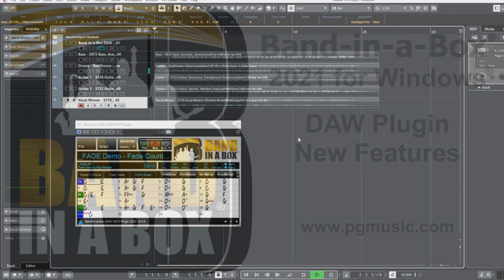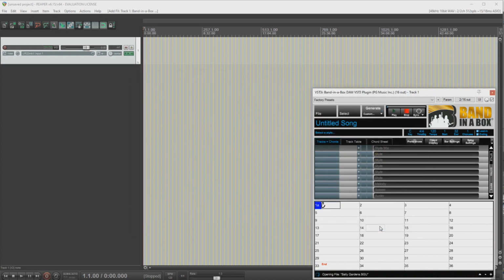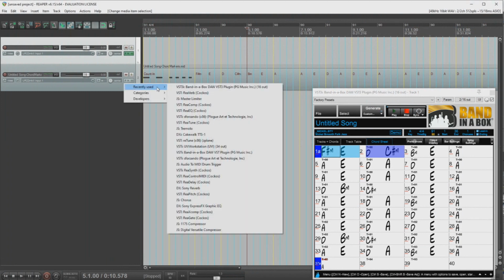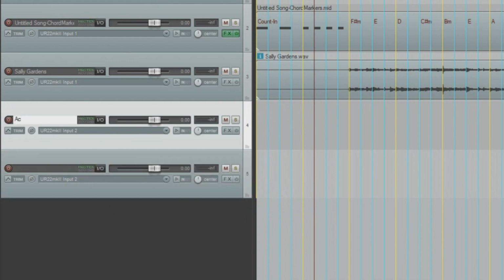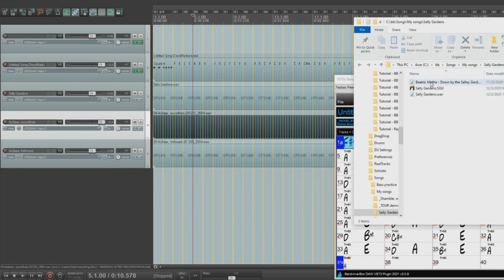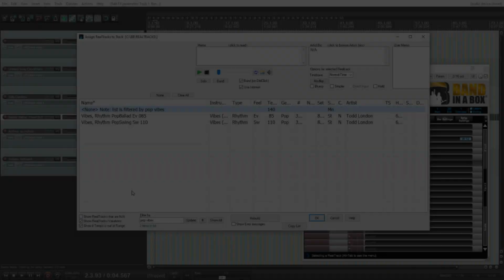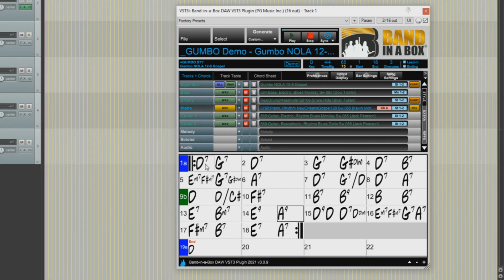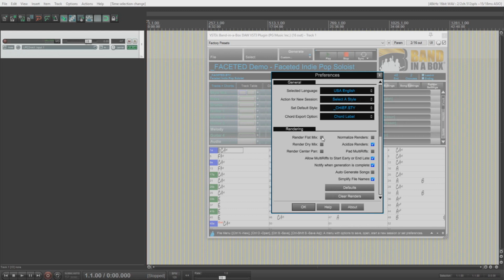Band-in-a-Box® 2021 for Windows® - DAW Plugin 3.0 New Features!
This video goes over the new features in the Band-in-a-Box® 2021 for Windows® DAW Plugin 3.0.